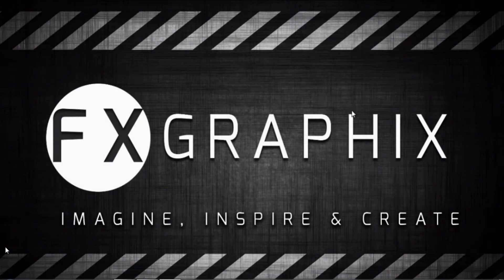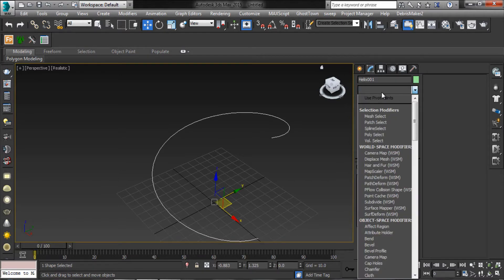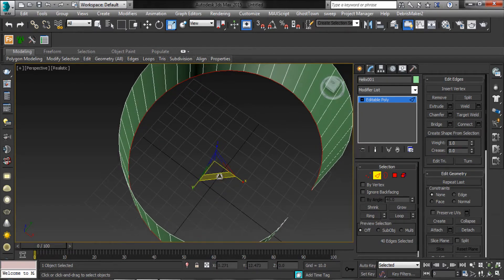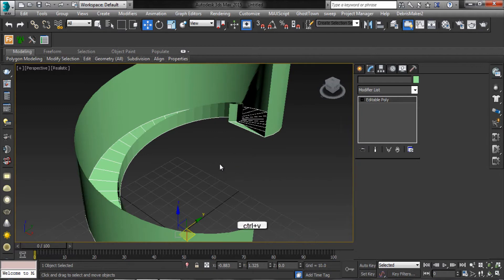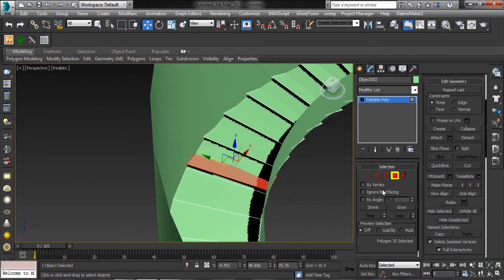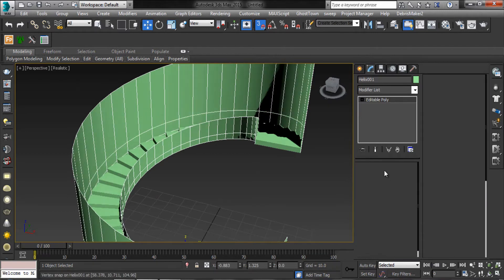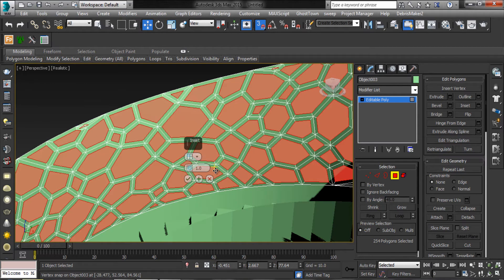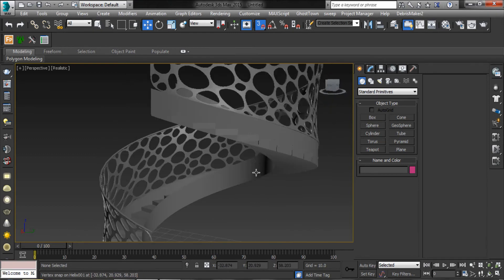Making Spiral Staircase in 3Ds Max for Beginners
here i'm going to show Making Spiral Staircase in 3Ds Max for Beginners.